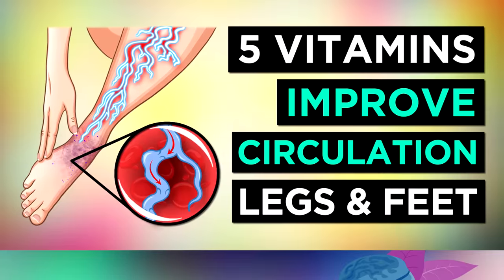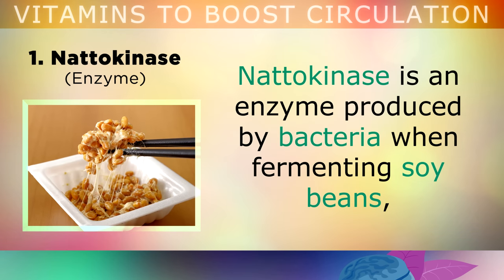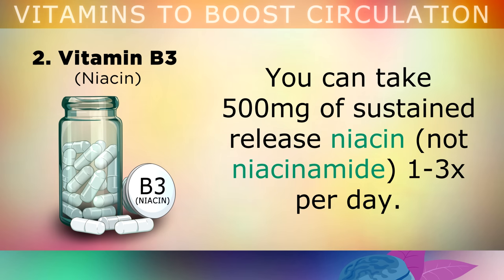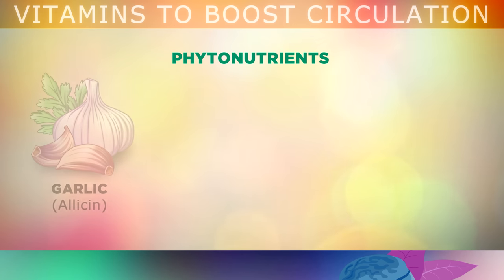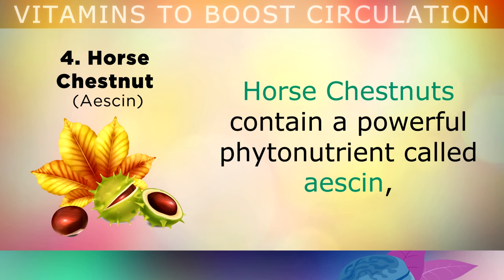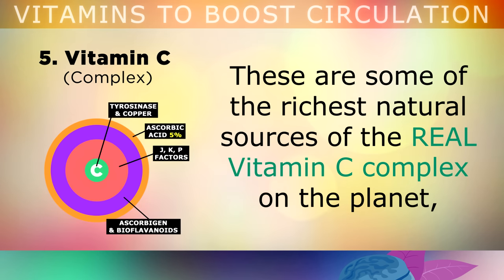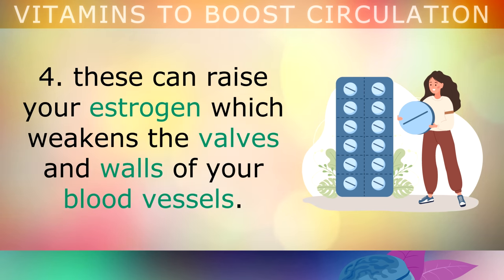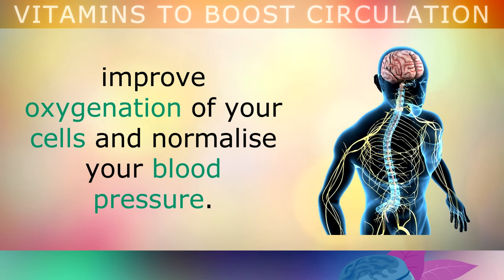5 Vitamins To BOOST CIRCULATION (Legs & Feet)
5 vitamins to boost circulation and blood flow, especially to the legs and feet.

If you suffer from poor circulation in the legs/feet you may get cold feet, swelling, nerve pain, numbness or even a blood clot if left unchecked.

In this video we explore 5 effective remedies to use for better blood flow to your legs and feet, to overcome some of these issues. These include nattokinase, Vitamin B3 (niacin), phytonutrients from certain foods, horse chestnut & herbals, and the real Vitamin C Complex.

I also share 6 simple tips to follow to optimize your circulation by making some simple lifestyle changes, such as improving activity and using compression stockings when you will be sitting for long periods of time.

Timestamps:
⏰ 00:00 - The Risks Of Poor Circulation
⏰ 01:17 - 1. Nattokinase
⏰ 02:15 - 2. Vitamin B3 (Niacin)
⏰ 04:24 - 3. Phytonutrients (Foods)
⏰ 05:56 - 4. Horse Chestnut
⏰ 07:18 - 5. Vitamin C (Complex)
⏰ 08:19 - How To Boost Circulation